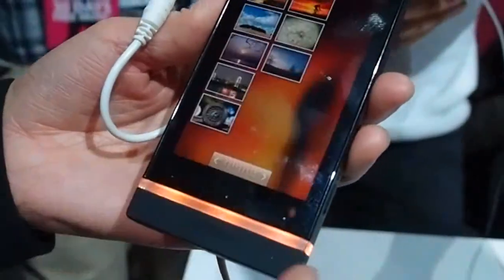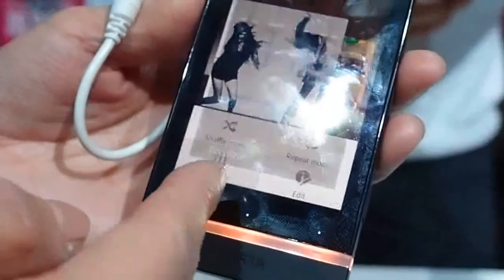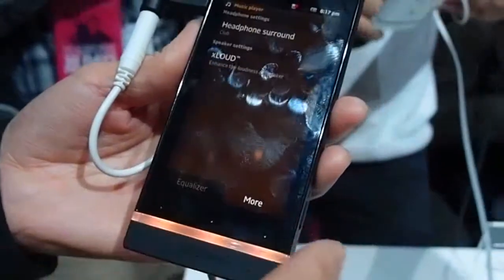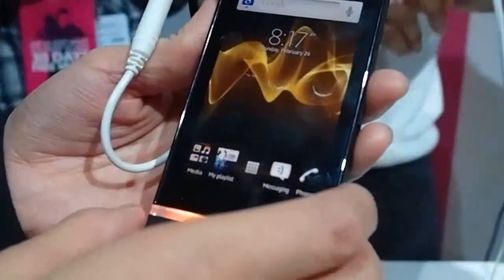Hands-on: Xperia U